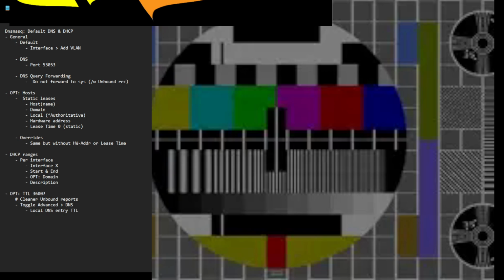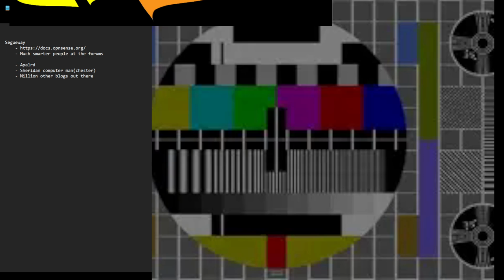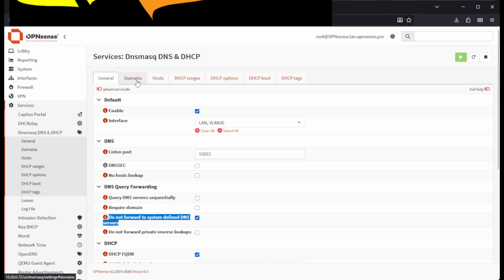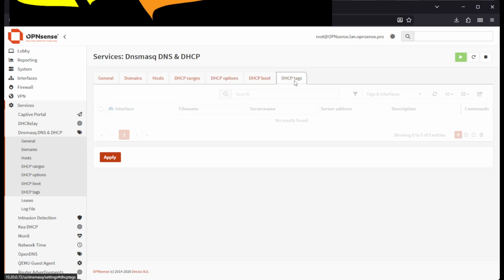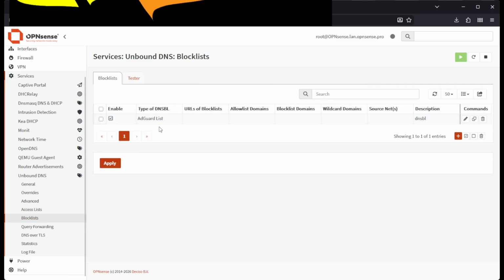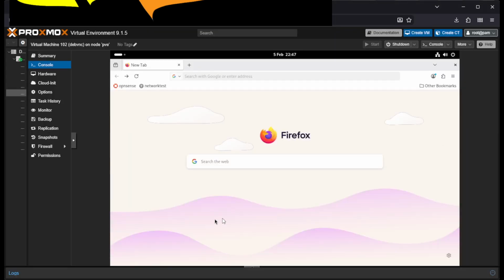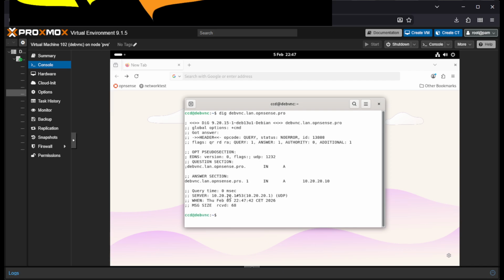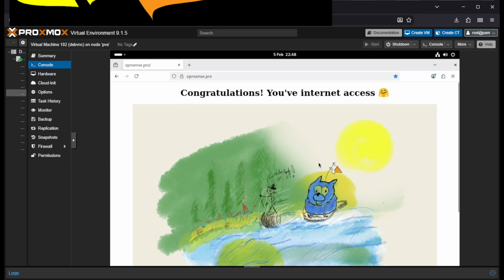OPNsense 26.1 Dnsmasq DNS & DHCP with Unbound for dummies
How to set this up without getting confused.

* Using my "WAN" DNS providers for this one, but a few clicks away you got them fancy DoT ones.

PS. didn't mean to segueway but it's low effort. No retakes past the first dozen.